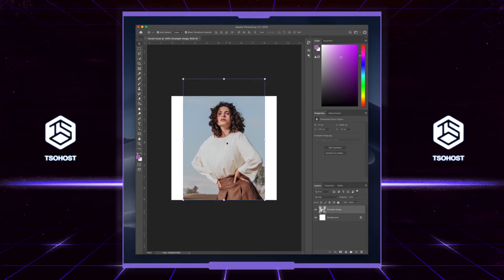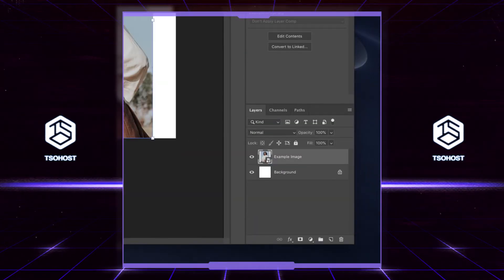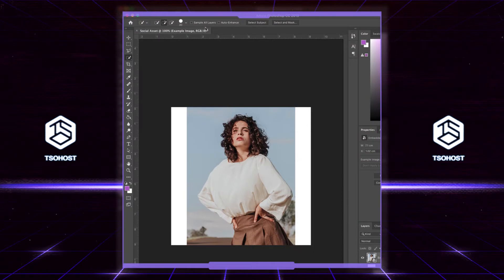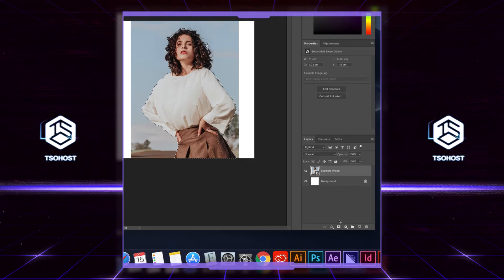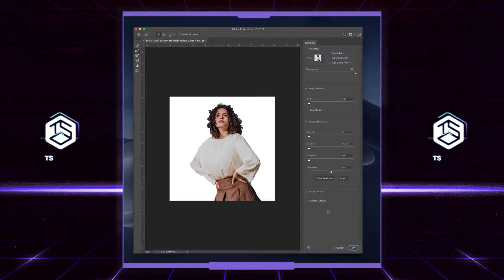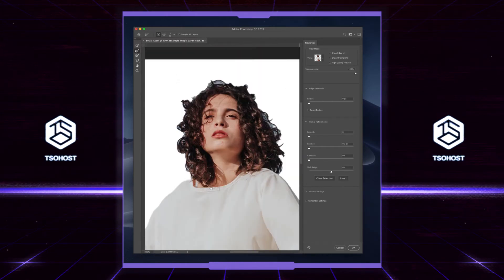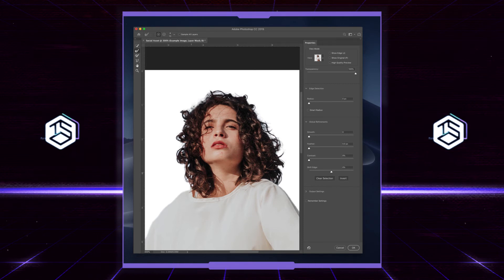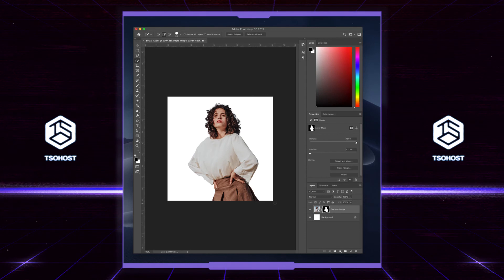Photoshop Tutorial 2: How To Cut Out A Person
In part two of our Adobe Photoshop tutorial, we show you how to cut out a person.

Video transcript

People like pictures of people, so it makes sense to use pictures of people in your social media marketing. But, you’re not limited to using the whole photo, you can extract a person from their actual background and put them in a whole new one. Photoshop makes it surprisingly easy.

You start by placing your chosen person on the canvas you’ve already prepared. If needed, you can resize the image of the person by dragging the transform controls - these are the little handles at the corners. Then, if you click on ‘show transform controls’ at the top - you’ll be able to see these controls throughout the editing process. Not essential - but useful!

Select ‘Layer’ - so you know you’re working on the right layer, then go to the Quick Selection Tool. Make sure you choose ‘Add To Selection’ - that’s the little plus sign in the menu bar at the top. Then hit ‘Select Subject’ which automatically selects the most prominent object in the image - in this case, the person you want to cut out.

If you then go to ‘Add Layer Mask’, you’ll find that the background disappears. Now, it’s not quite that easy, the software has done a good job, but it’s not usually perfect, so the edge of the mask will need refining!

Double-click the thumbnail - and you can now edit the ‘Layer Mask’! So, select the ‘Refine Edge’ brush tool, then zoom in to clearly see what you’re doing - using ‘Command Plus’ (‘Command Minus’ will zoom you out again).

Now, using the ‘Refine Edge Tool’, you click and hold while you move your cursor over the area you want to change and you’ll see the details around the edge do, indeed, become more refined. This is particularly helpful when cutting around people’s hair or certain types of clothing.

Now you select ‘OK’ which takes you out of the ‘Layer Mask’.

And you’re done. You’ve cut out your person and refined their edges using Photoshop! No photo is safe from you, now!